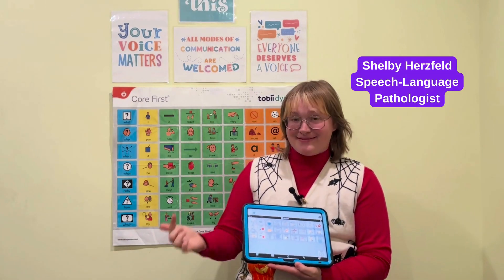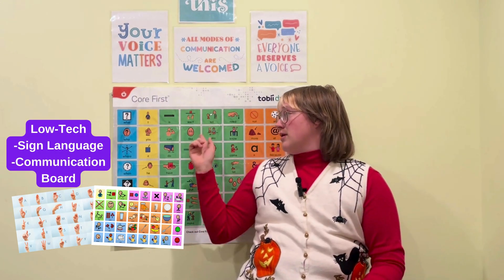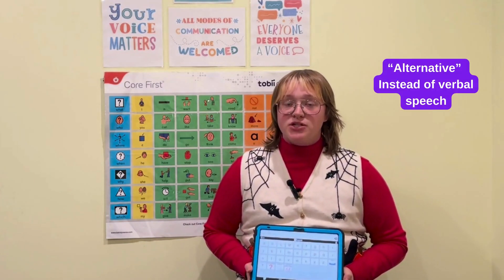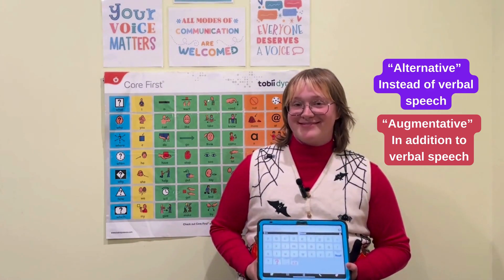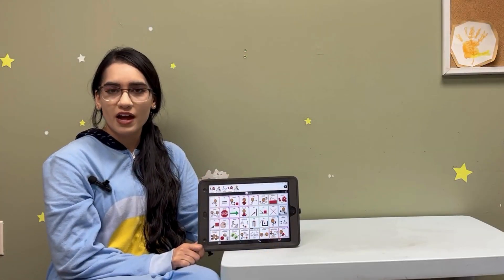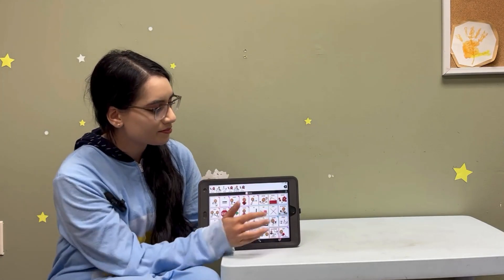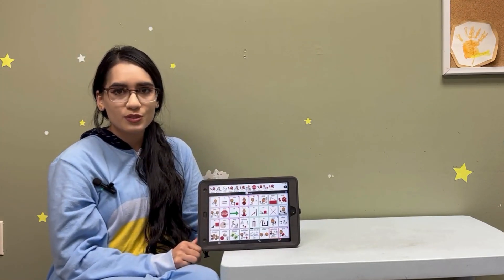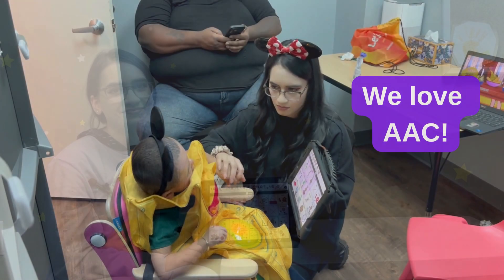Spotlight: AAC Augmentative and Alternative Communication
AAC stands for augmentative and alternative communication. Our speech-language pathologists explain the different types of AAC and model how to use a high-tech speech generating device.